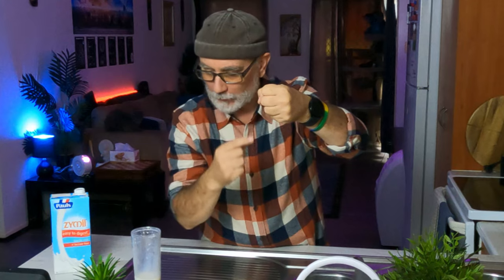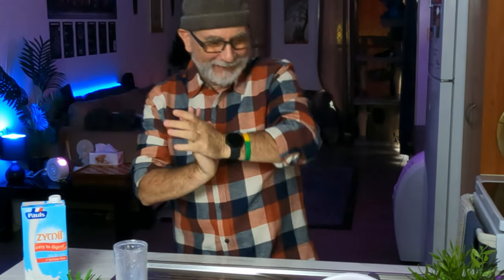The Disappearance of Milk (1-Minute Magic)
Today's '1-Minute Magic' features milk being poured into my hand and then disappearing right before your eyes!